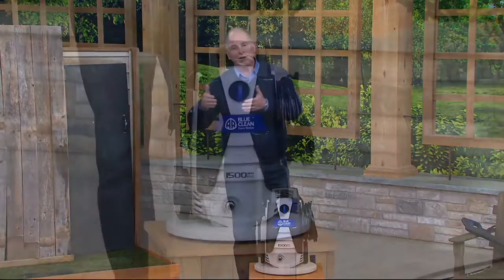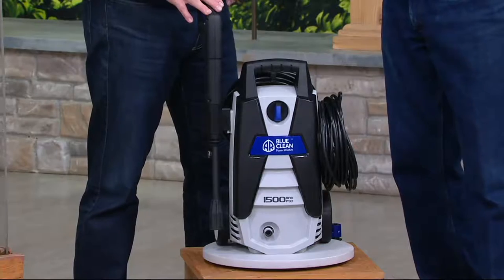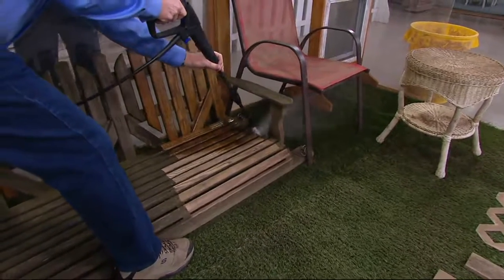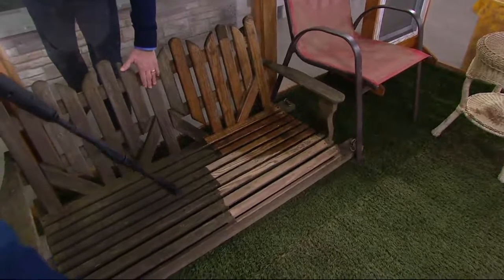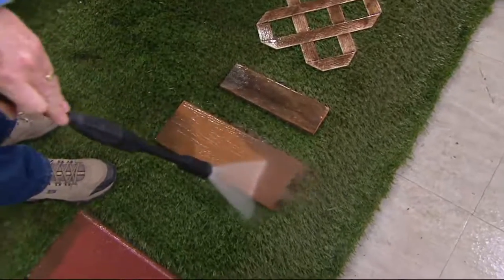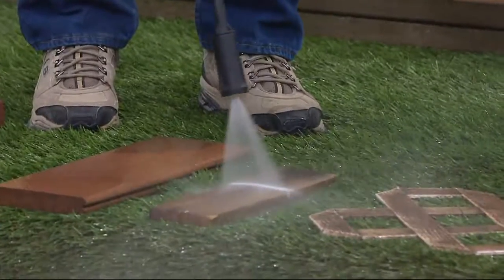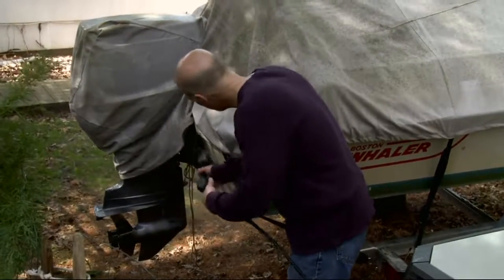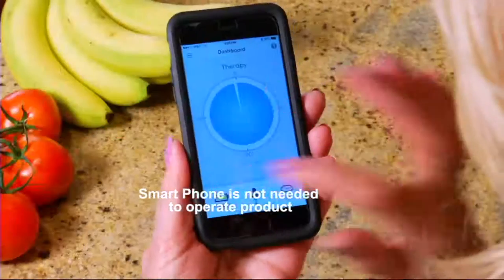Blue Clean AR112s 1500 PSI Pressure Washer w/ Turbo Nozzle on QVC